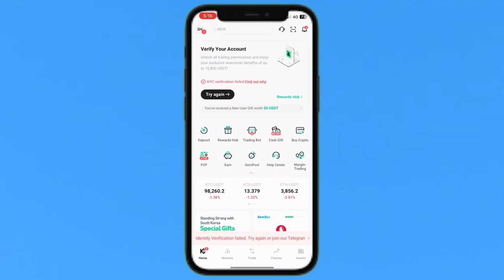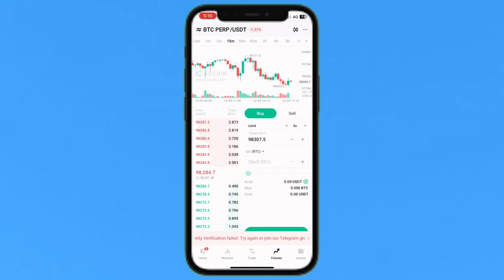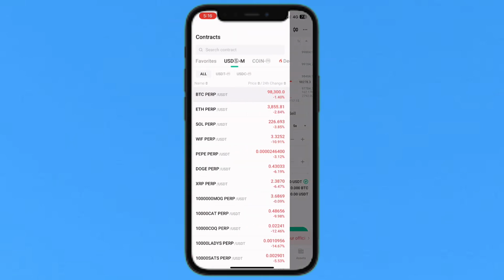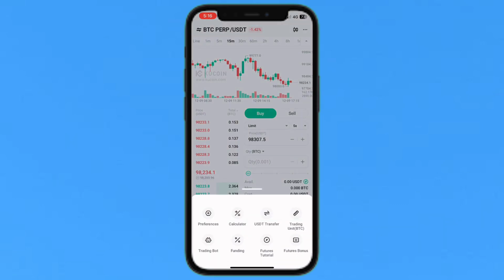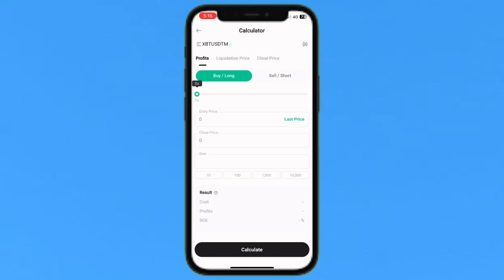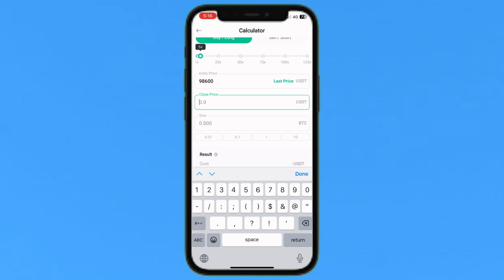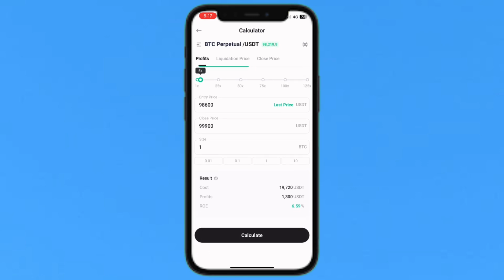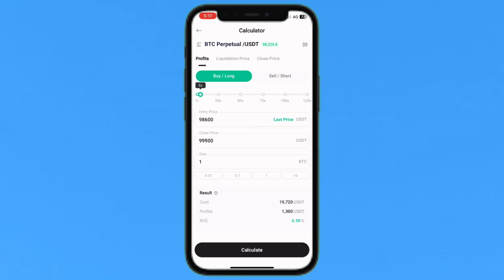How to calculate profits on kucoin margin trades (2024)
How to calculate profits on kucoin margin trades

Learn how to calculate profits on Kucoin margin trades in this helpful tutorial video. Master the art of margin trading on Kucoin in 2024 and maximize your profits!

Are you tired of missing out on potential profits in KuCoin margin trading? In this video, we'll reveal expert-approved strategies to maximize your earnings and take your trading game to the next level. From understanding risk management to leveraging advanced trading techniques, we'll cover it all. Whether you're a seasoned trader or just starting out, this video is packed with actionable tips and insights to help you dominate the KuCoin margin trading scene. So, what are you waiting for? Watch now and start maximizing your profits today!